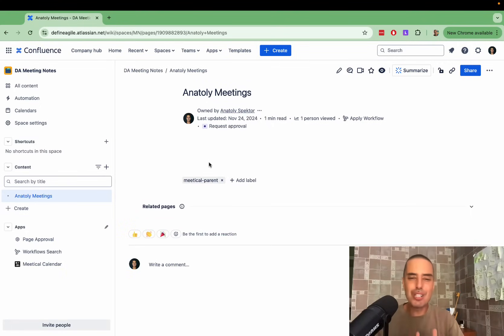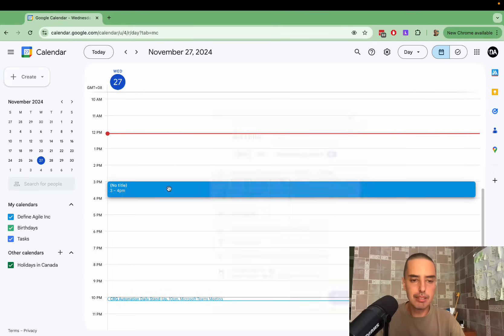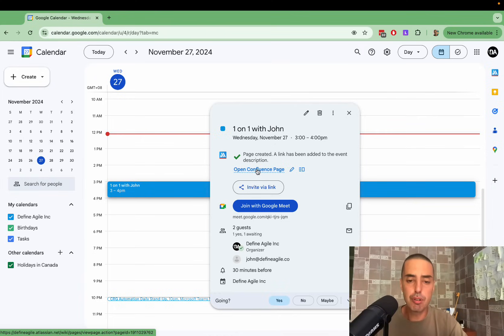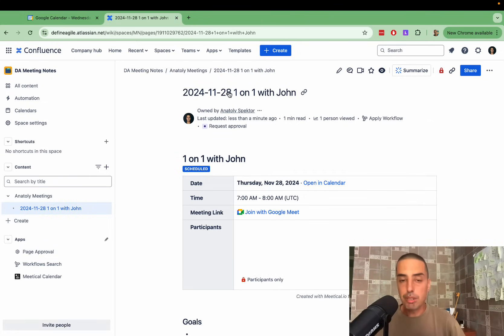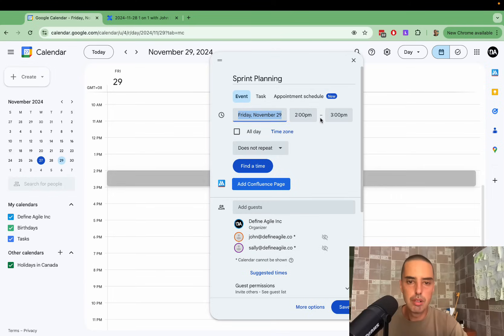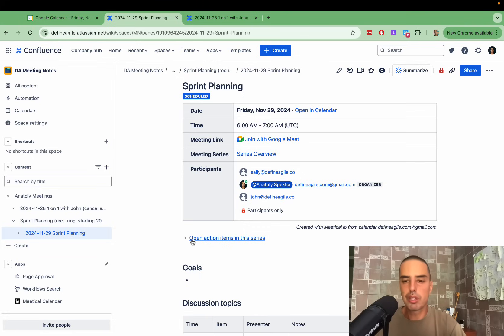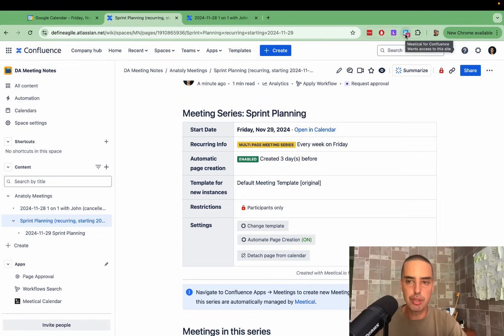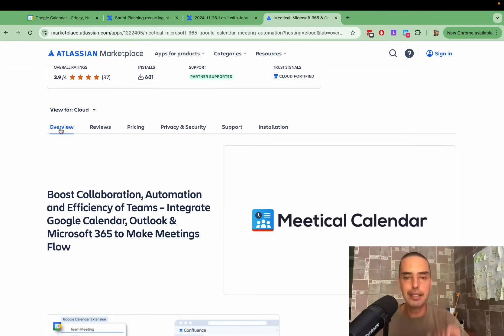Automate Meetings Notes in Confluence with Meetical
Today I am reviewing an app called Meetical. It allows you to automate meeting notes in Confluence. We all know how exhausting it is to create meeting notes, let alone keep them relevant.

Meetical is a tool that lets you create Confluence pages straight from your preferred email clients. It works with both Google Calendar and Microsoft 365. With just one click, you can create a meeting note. Have a recurring meeting that requires meeting notes? Meetical will automatically create them for you, including all the necessary information. If a meeting gets canceled or rescheduled, Meetical will update the meeting notes accordingly.

Here’s the breakdown of what I’ll show:

00:00:00 Managing meeting notes is hard...
00:00:23 What is Meetical?
00:01:00 Create Meeting Notes for Confluence right in Google Calendar
00:01:50 Meeting notes for one-off meetings
00:02:43 How meeting notes look in Confluence
00:03:26 What happens when a meeting is moved?
00:04:06 What happens when a meeting is canceled?
00:04:40 Automate recurring meetings
00:05:37 How do recurring meeting notes look?
00:06:38 Navigate between meeting notes easily
00:06:59 Meetical has its own calendar in Confluence
00:07:33 Chrome Extension for easy access to all Confluence info
00:08:20 Meetical website and pricing
00:08:39 Closing notes